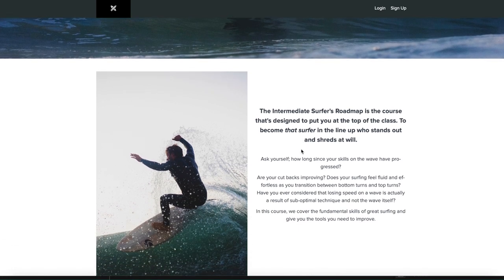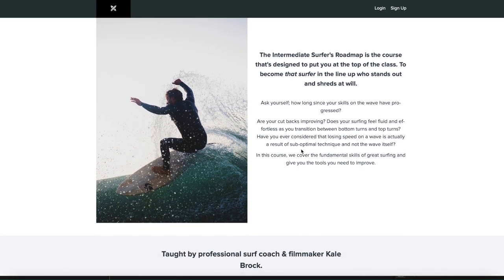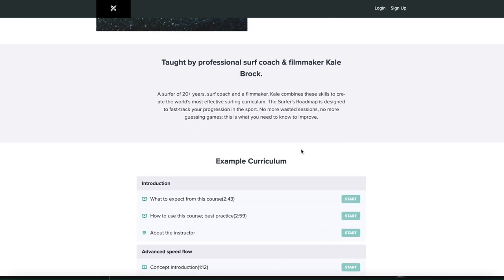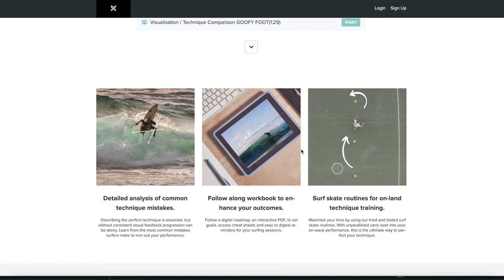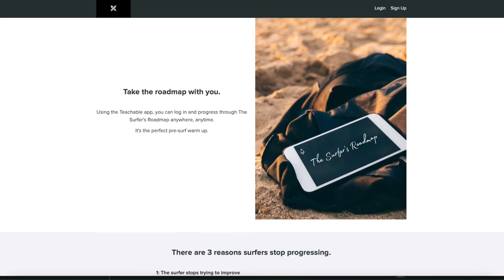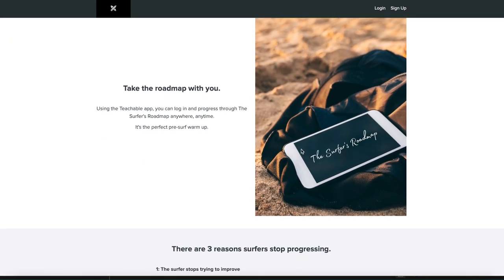The MOST important intermediate surfing manoeuvre | detailed surf lesson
In this surfing lesson I give you a thorough breakdown of one of the most important manoeuvres in the surf; the top turn or cutback.

If you want to learn how to surf at an intermediate, or even at advanced level, this video is for you.

This is a sample video lecture from my brand new online course, The Intermediate Surfer's Roadmap, which is available now

Support the channel & make sure you grab a SmoothStar Surf Skate so you can follow along for the remainder of the series (USA customers should order from Australia with intl shipping)

Don't know how to pick your next surfboard?